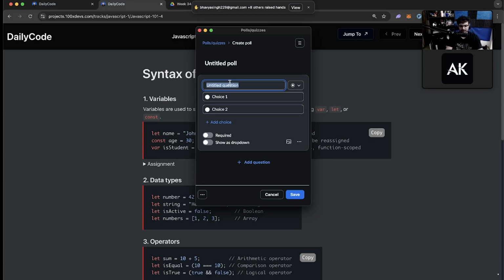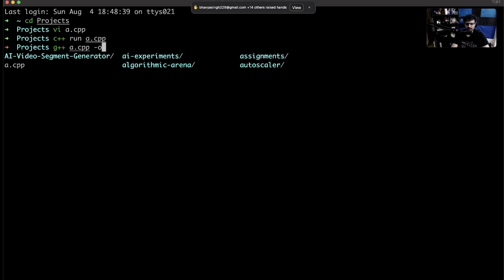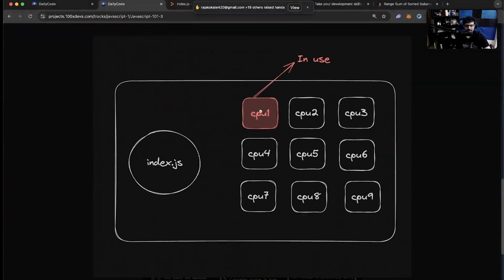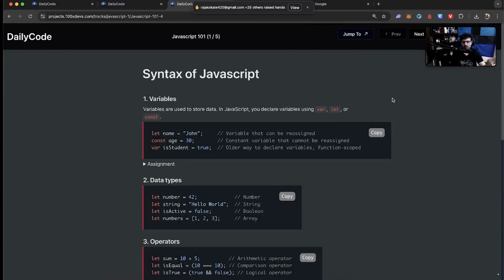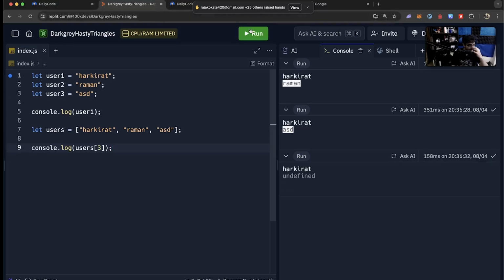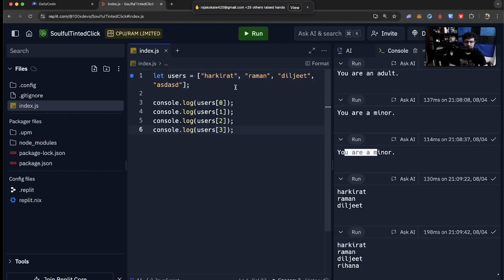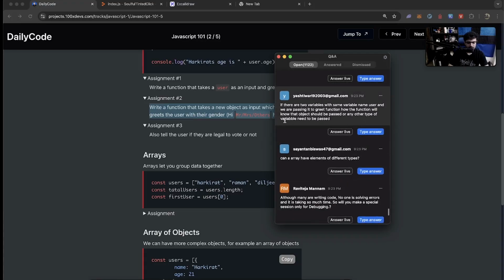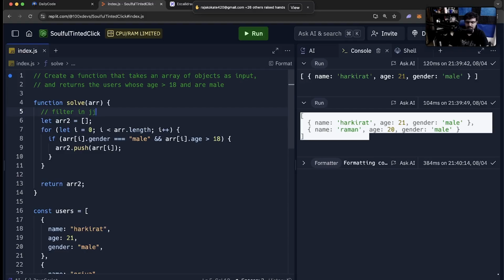Week1.2- Basic JS